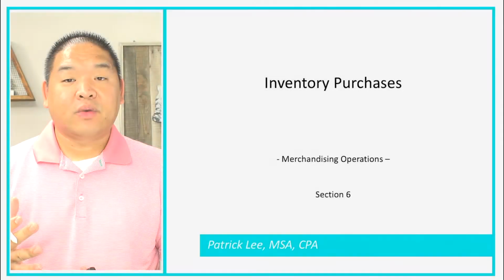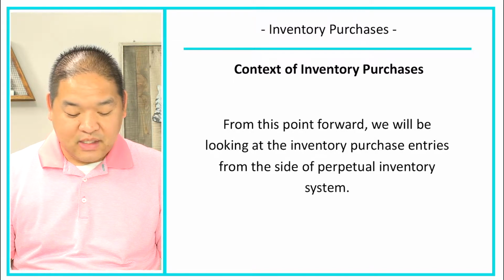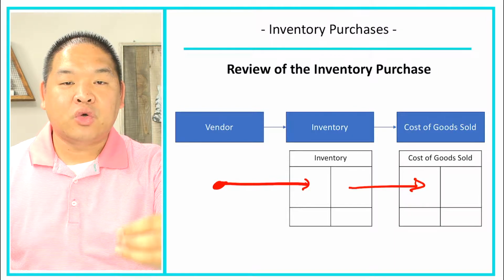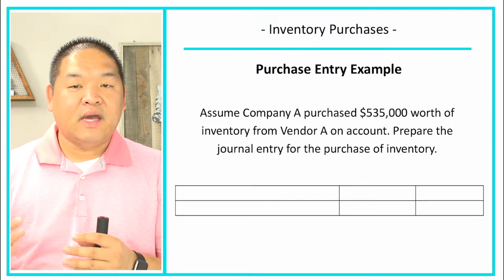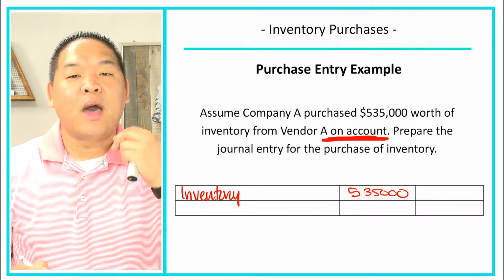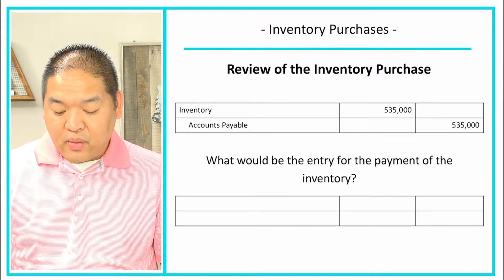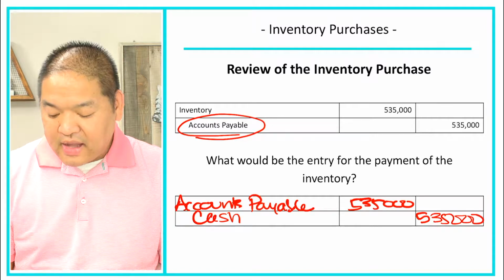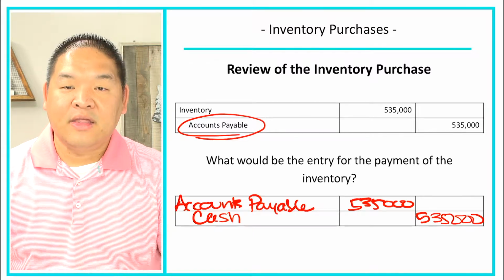Financial Accounting - Lesson 6.7 - Inventory Purchases